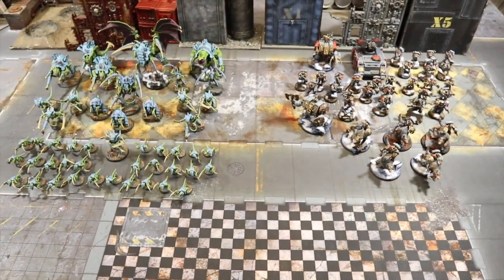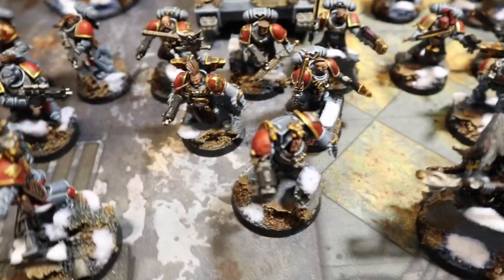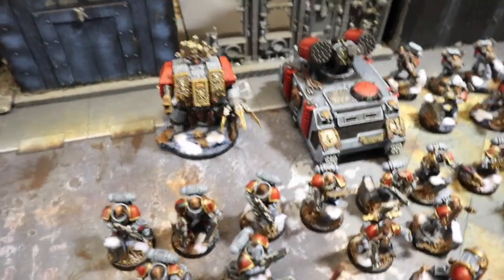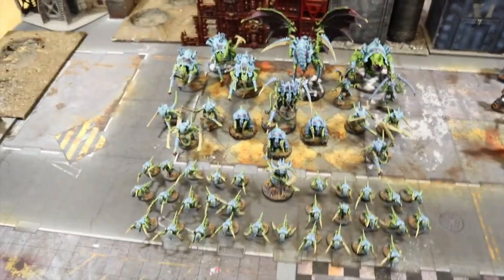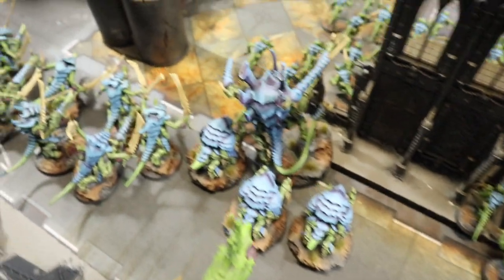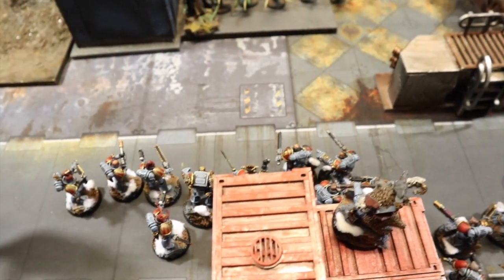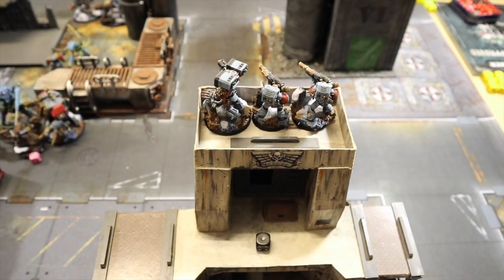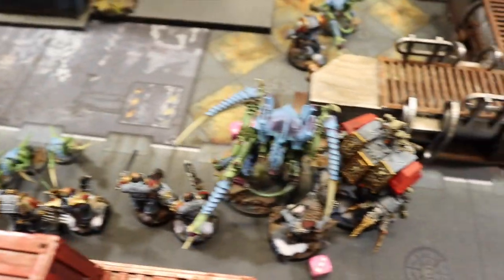40k battle report, Space wolves vs Tyranids, psychic awakening saga of the beast, 8th edition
The Space wolves take on the Tyranids in a narrow the search mission, 40k battle report using the saga of the beast and blood of Baal psychic awakening rules.